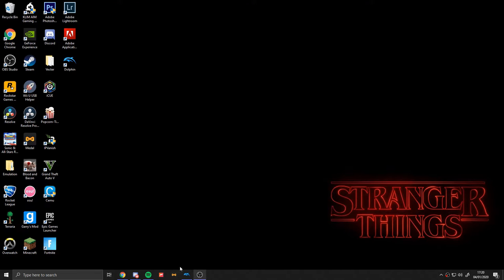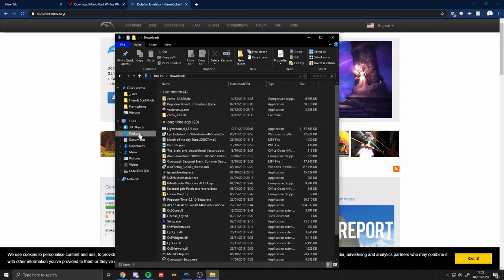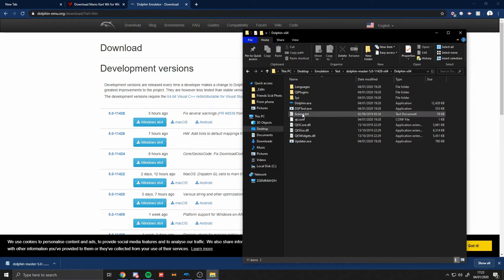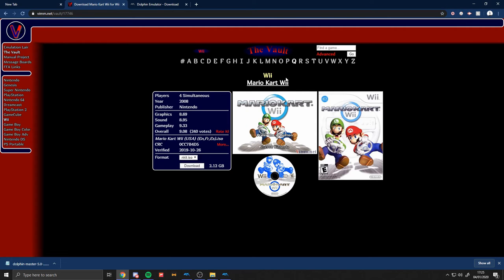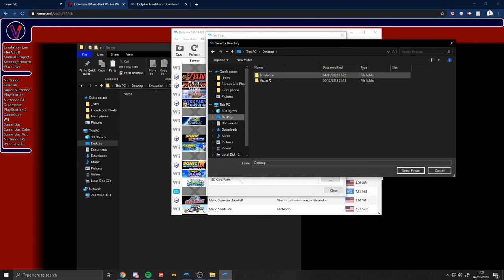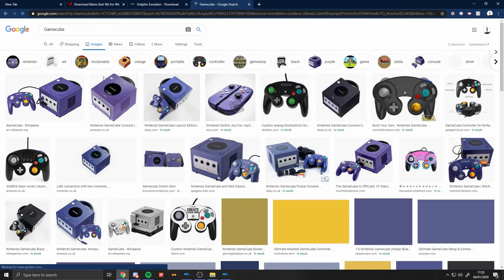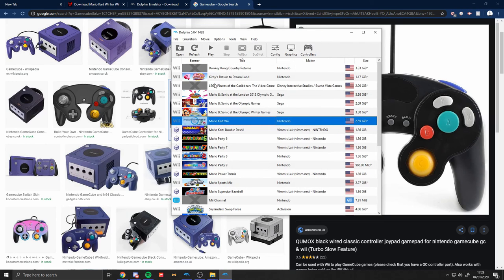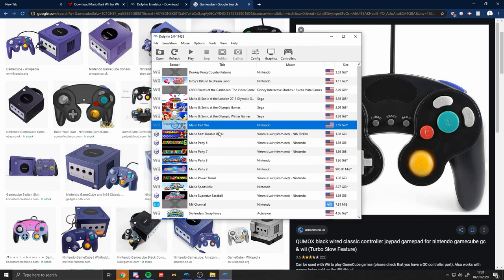Dolphin Emu Tutorial Set up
Yeah

Dont buy or your an idiot.